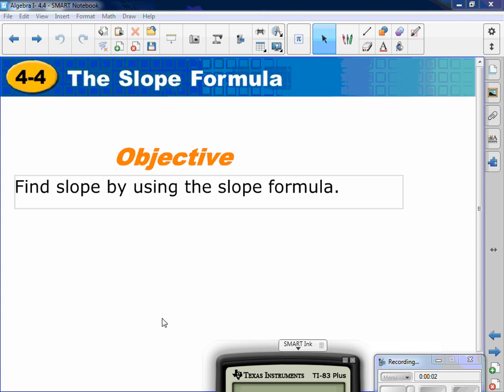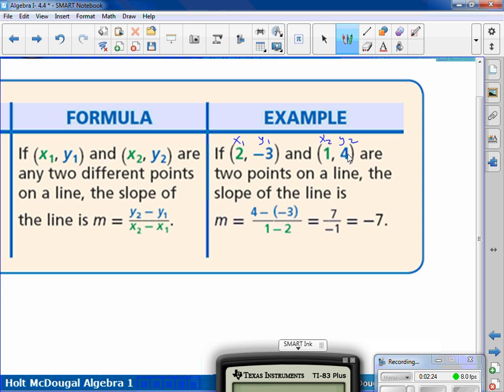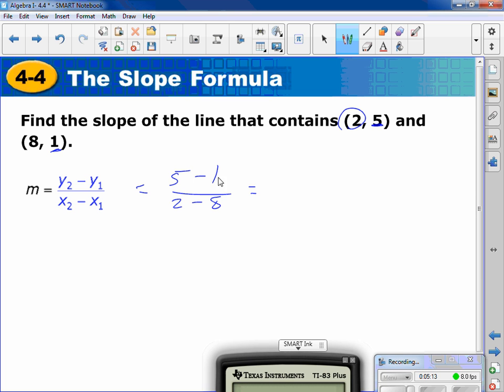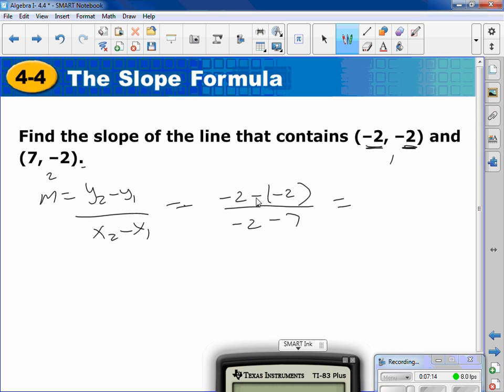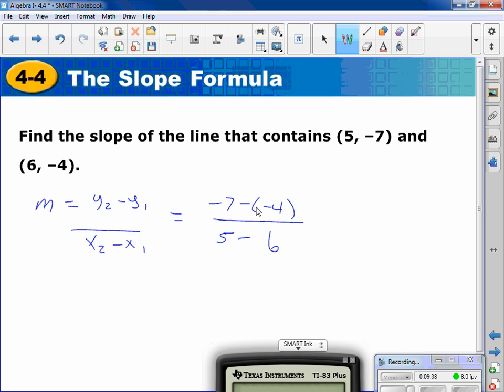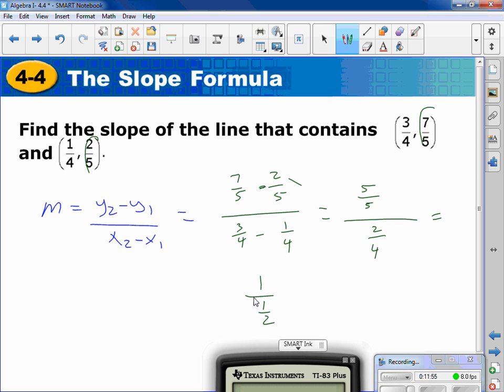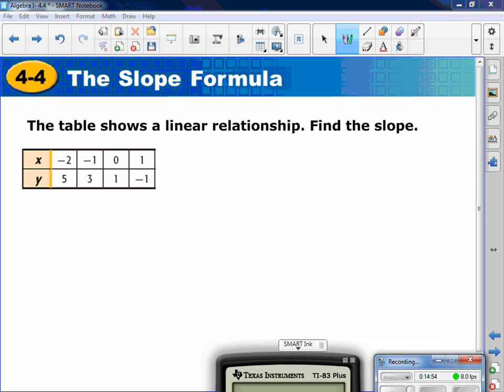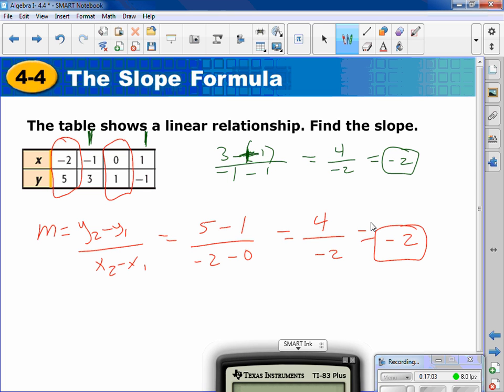Algebra I: 4.4 Slope Formula